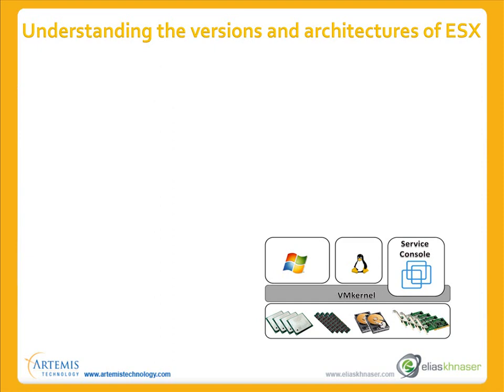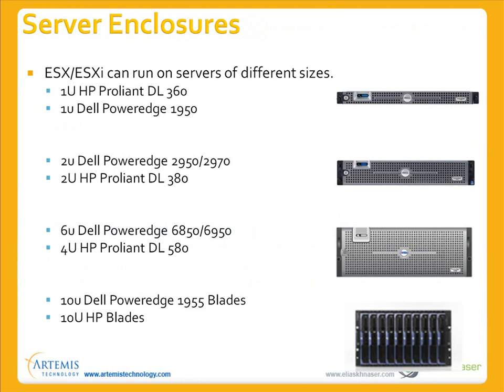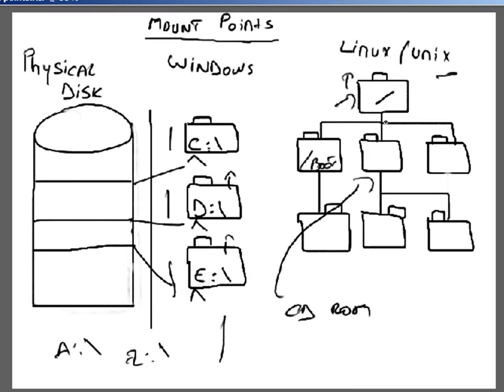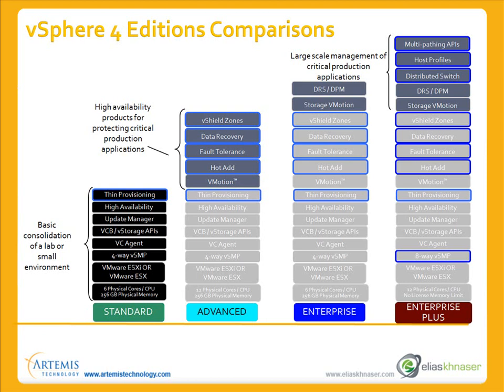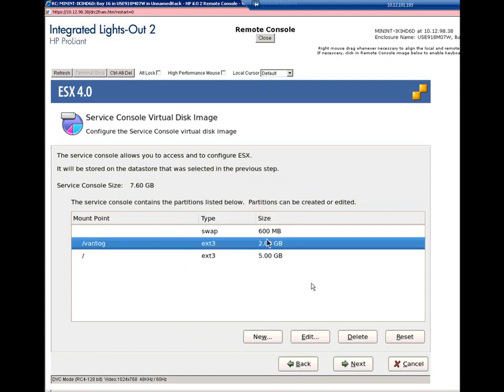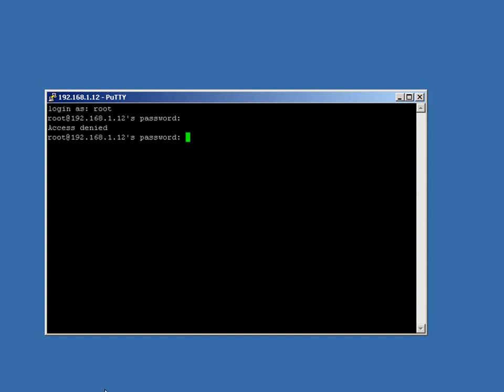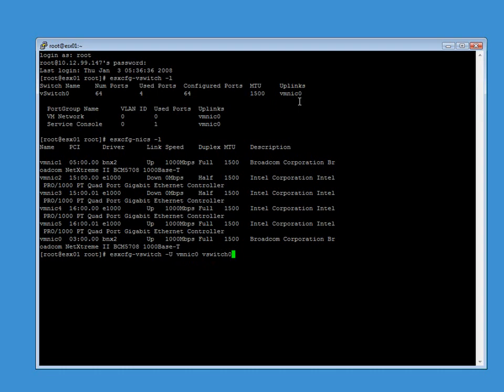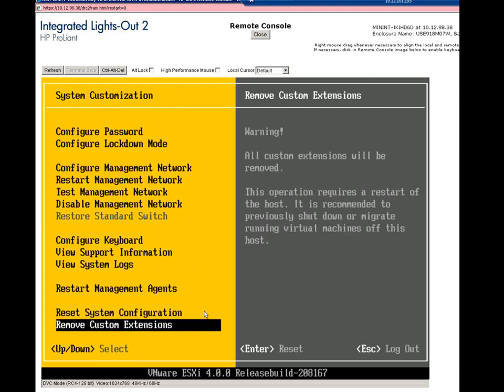How To Install VMWare vSPHERE ESXI -VMWARE Training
How to install VMware ESXI. What is The vSphere ESXI